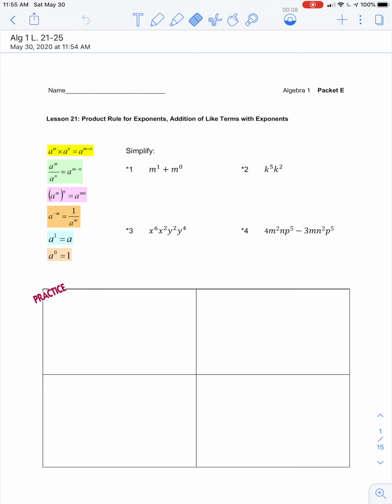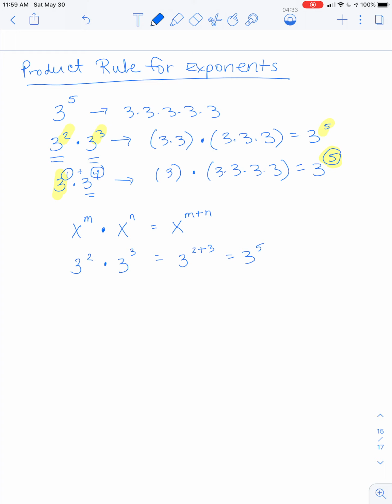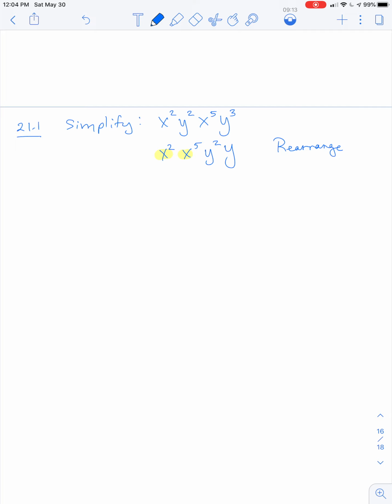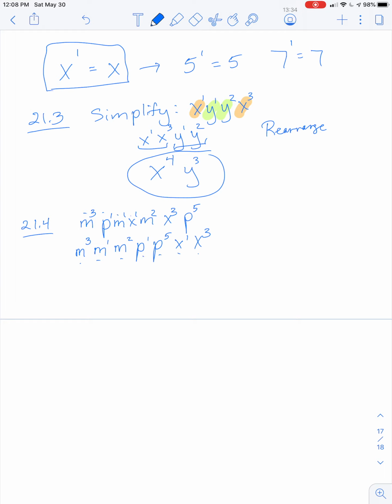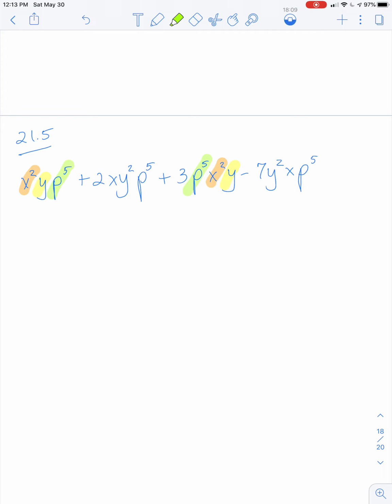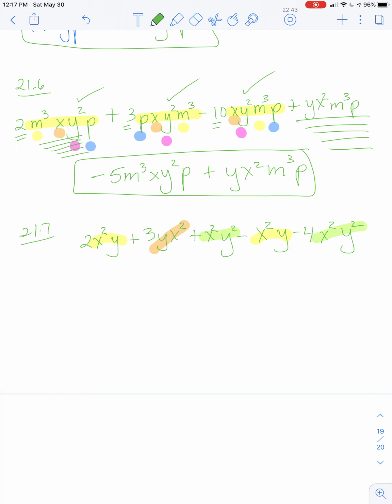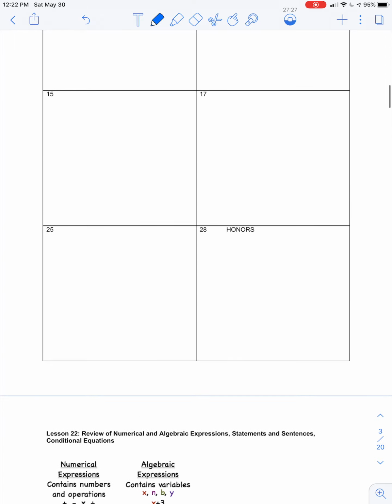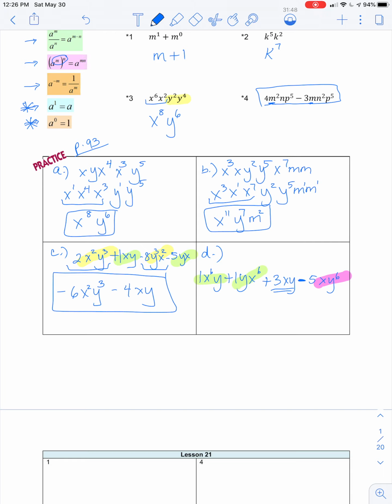Saxon Algebra 1 Lesson 21 Video Teaching